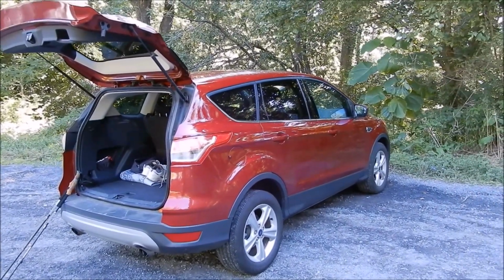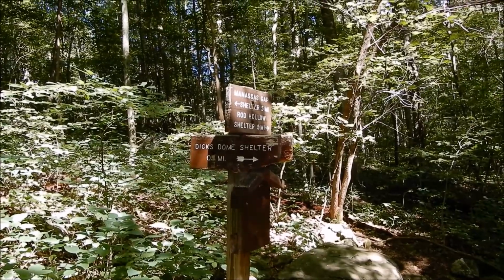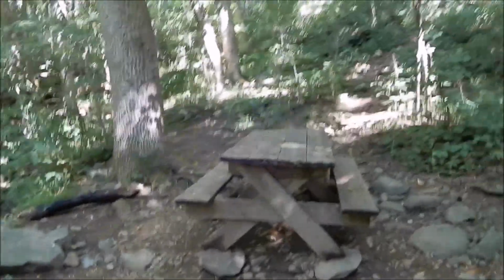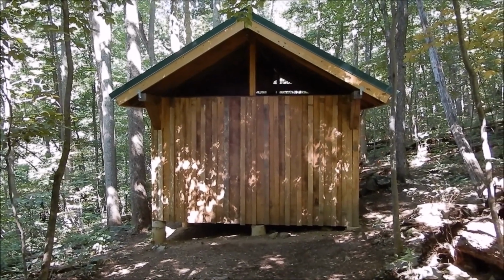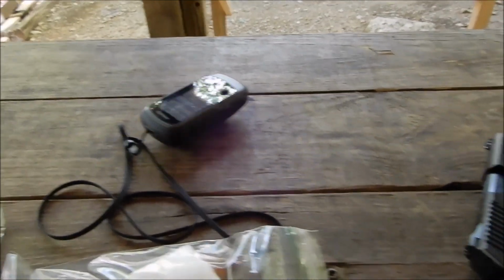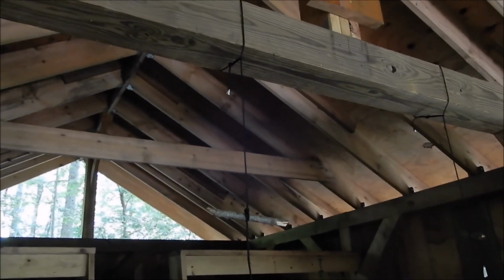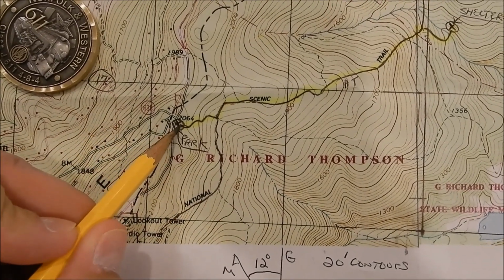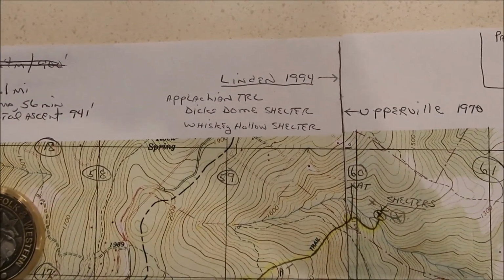Whiskey Hollow (Appalachian Trail)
Still pics and HD video of a 4.1 mile hike along the Appalachian Trail to the Dick's Dome and Whiskey Hollow Shelters.